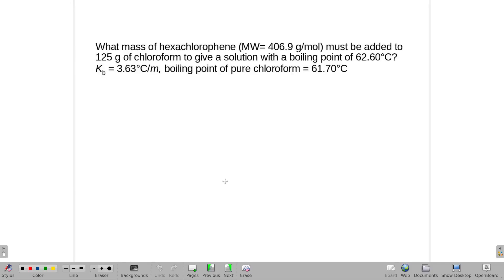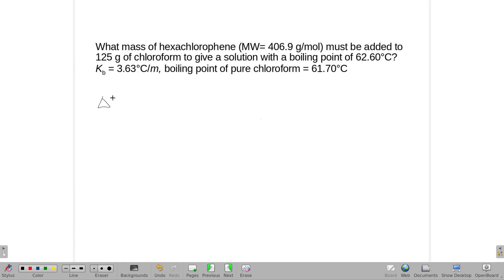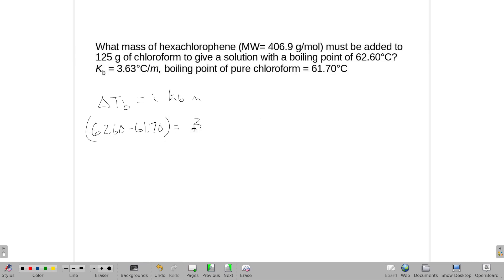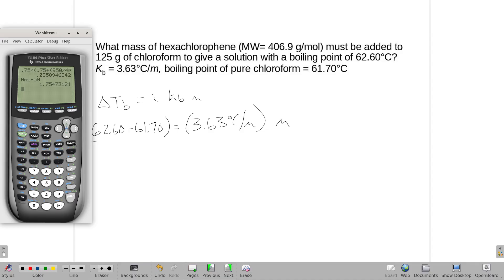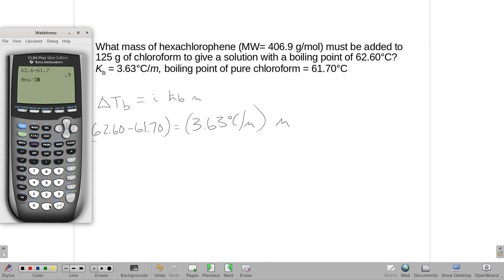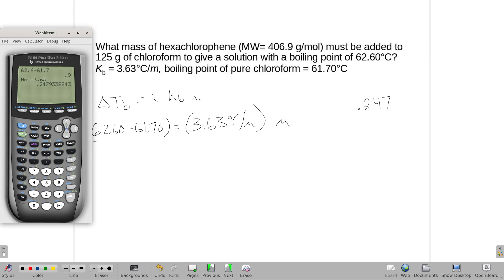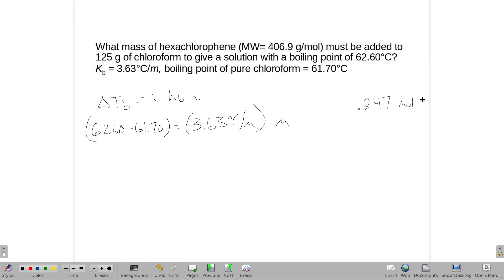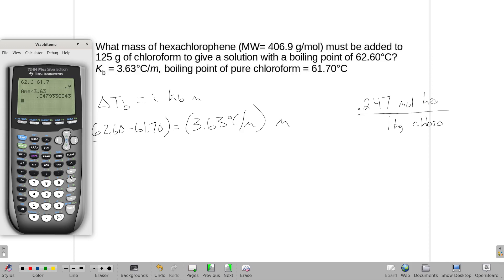What mass of hexachlorophene must be added to 125 g of chloroform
What mass of hexachlorophene (MW= 406.9 g/mol) must be added to 125 g of chloroform to give a solution with a boiling point of 62.60°C?
Kb = 3.63°C/m, boiling point of pure chloroform = 61.70°C